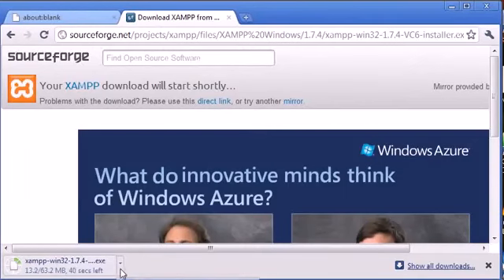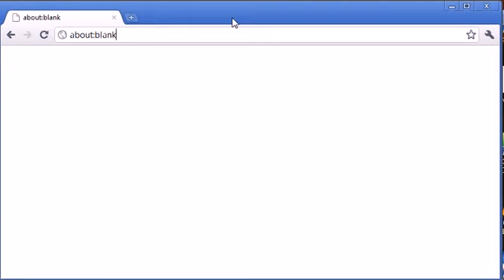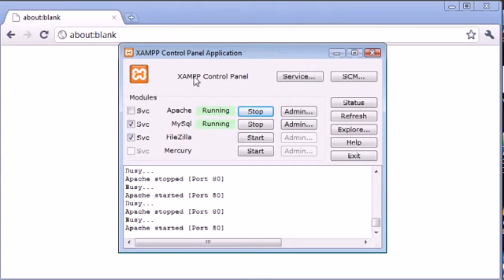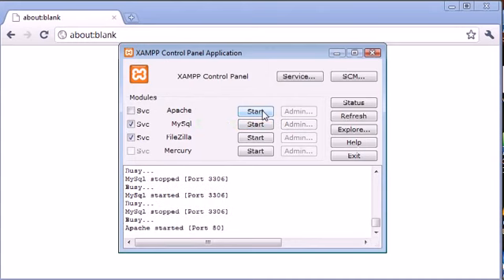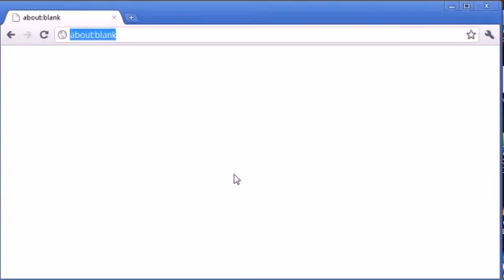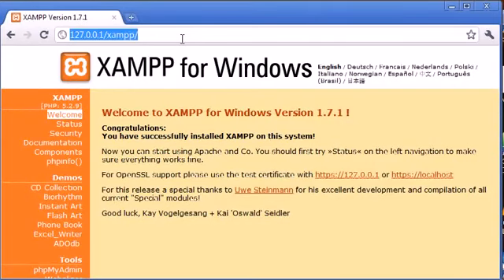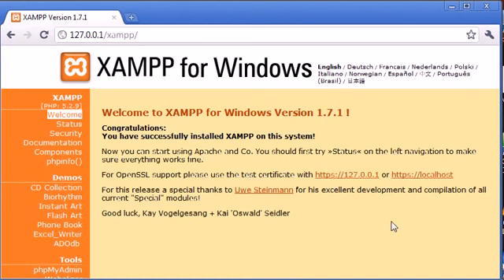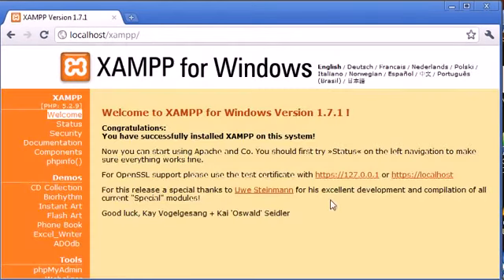Beginner PHP Tutorial - 3 - Installing XAMPP Part 2